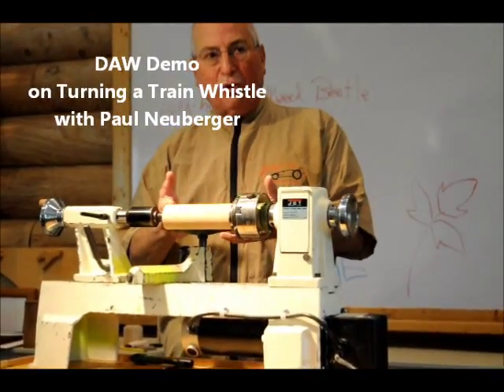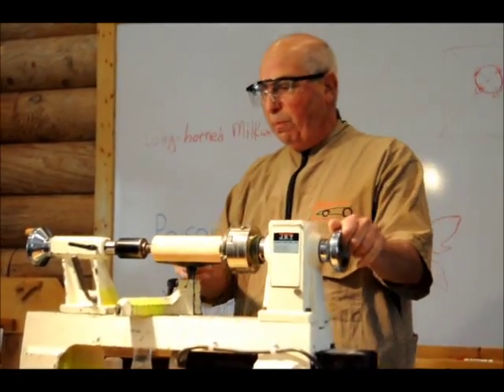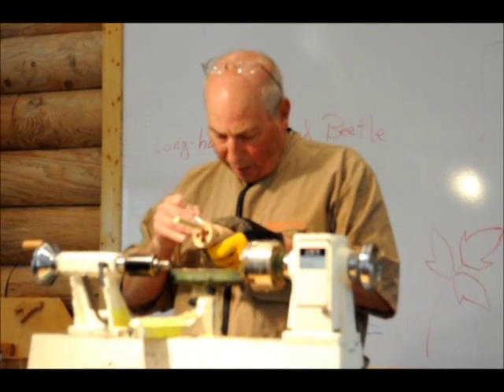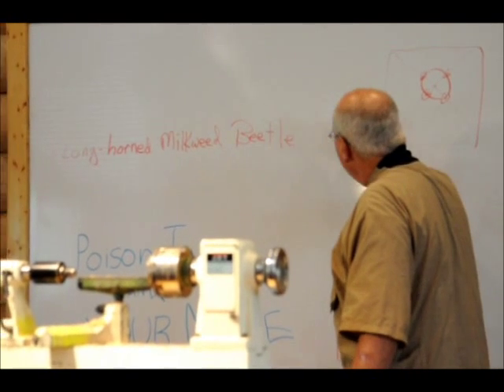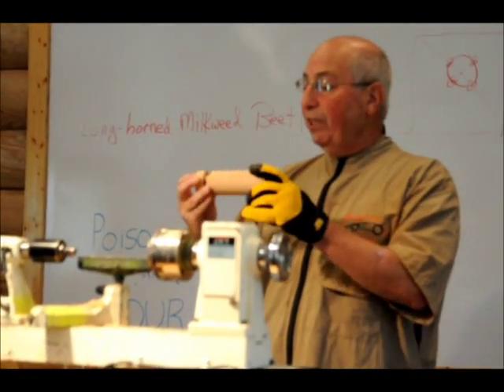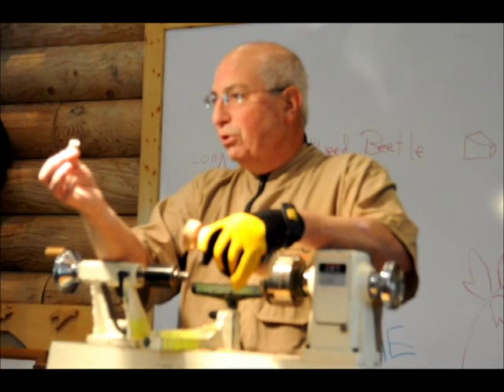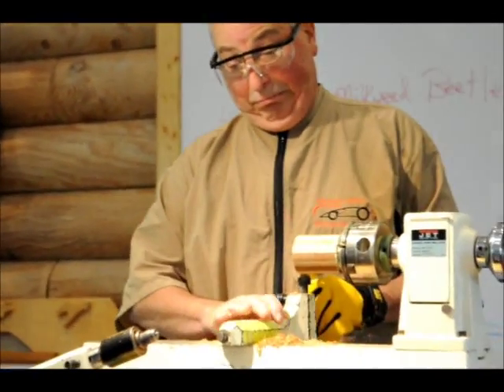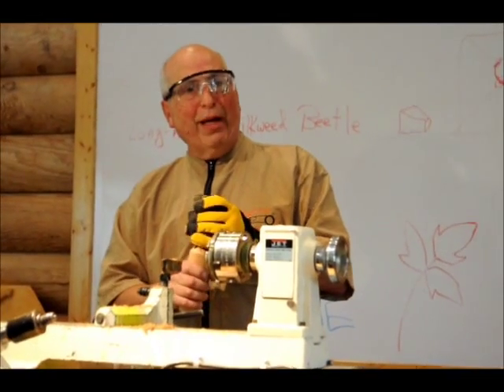DAW Train Whistle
Detroit Area Woodturners - how to turn a train whistle - September 2013